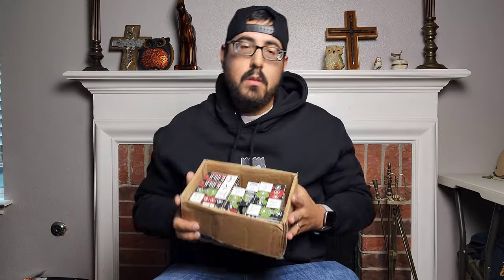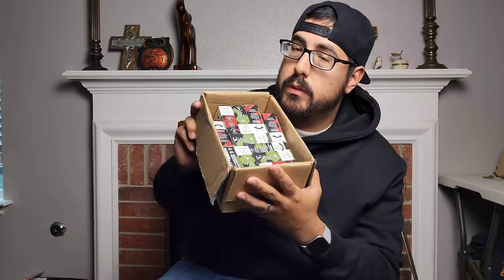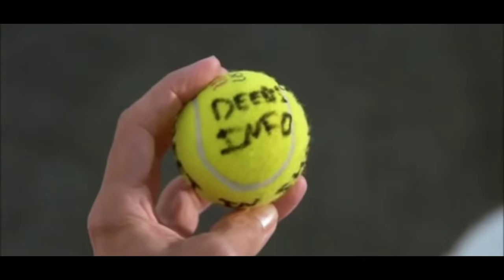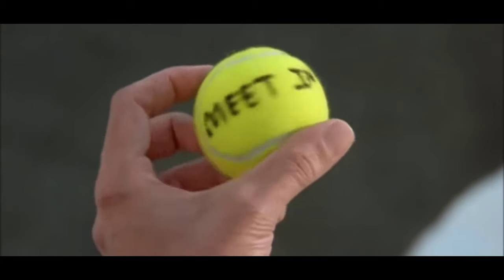THE OFFICIAL BATMAN BRICC BY DR. SQUATCH REVIEW!!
Official Batman soap review. It's here guys. If you haven't checked them out and would like to try The Batman soap. Thanks for the subs and let's get to 400 for that giveaway!!